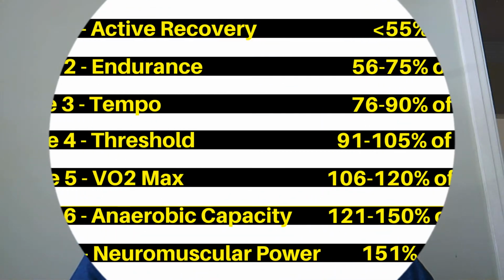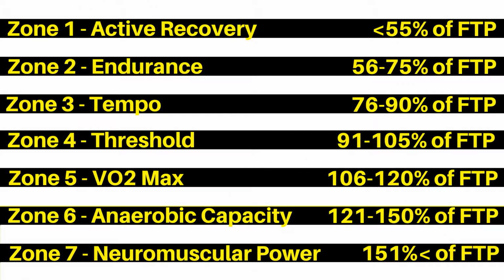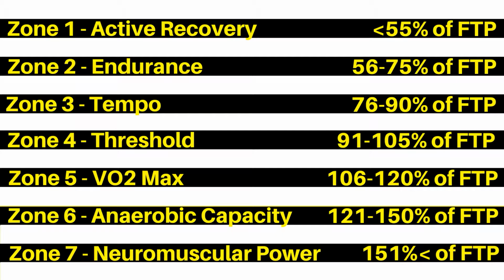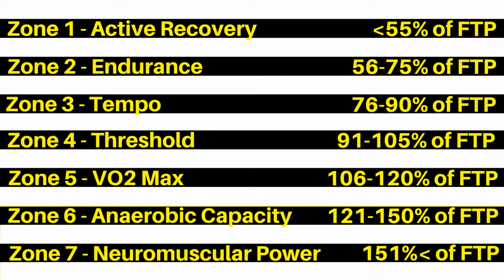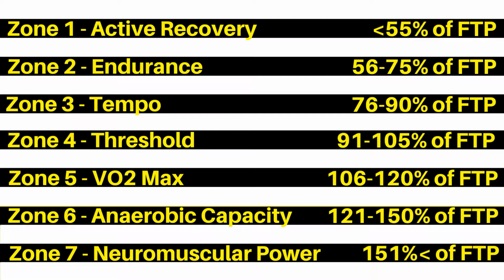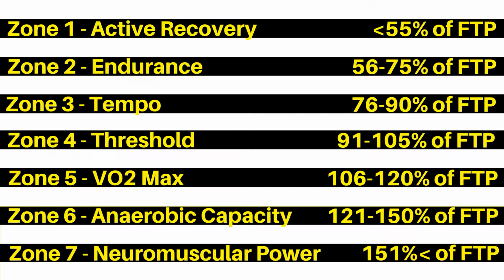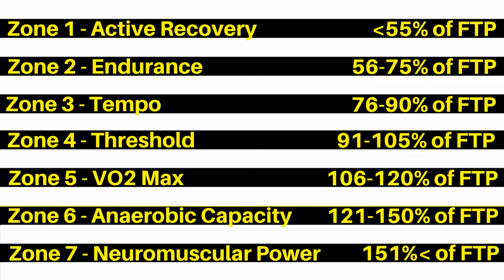How to Calculate you Power Based Training Zones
In this video I share with you guys how to calculate your Power Based Training Zones. The zones I talk about in this video follow the Hunter Allen& Andrew Coggan 7 zone method. Having the right Training Zones is the most crucial step of training in my opinion so its important to get it right! I hope this helps.

If you want to, you can check out my blog where I also post these videos and it acts as show notes too if you’re interested you can check it out

About Progress Bee Performance Cycling Coaching: Founded in 2018 by me, Sean Lynch or sometimes known as the “Progress Bee Athlete”. I’m focused on improving the performances of cyclists across all disciplines and hopefully slightly educating them along the way too.

Camera equipment used in this video:
Vlog Camera
Bendy Legged Tripod
Gigastone Micro SD
Editing Software – Movavi Video Editor